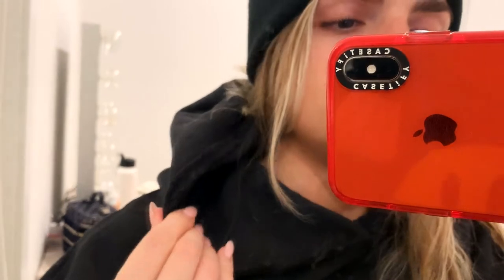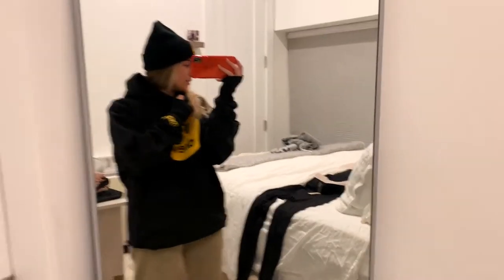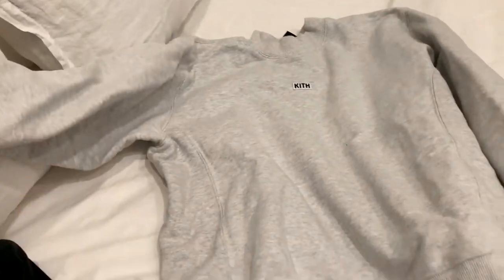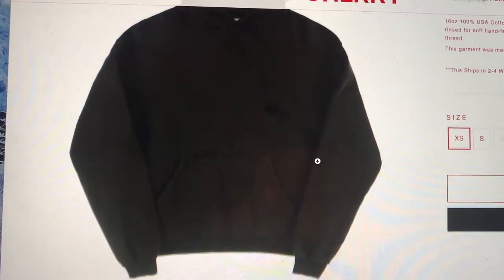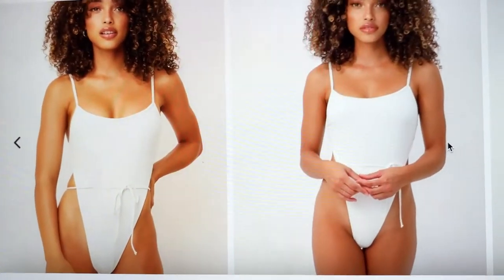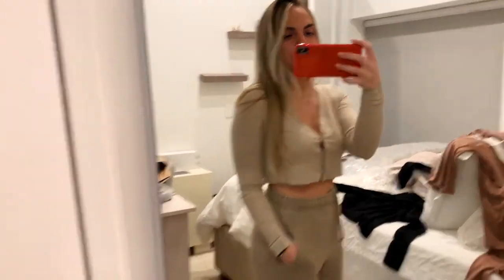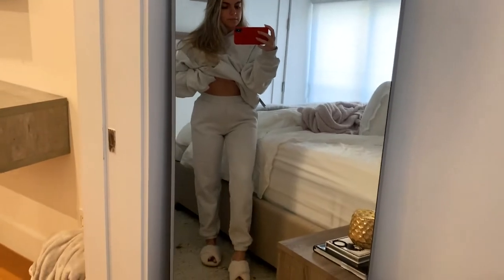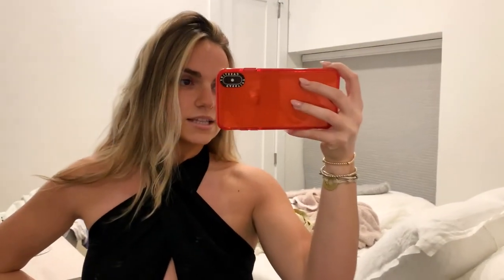SHOPPING HAUL (part 4) | Drew House, Kith, Skims, Joah Brown, Aritzia & more!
Hi loves! Here is another shopping try on haul part 4 (i will link the other three shopping haul videos below!) I got a bunch of new things from Drew House, Kith, Joah Brown, Aritzia, Revolve, Barefoot Dreams & more! I will link everything below! Leave in the comments what videos you want to see next :)

XOXO

Athletic Propulsion Labs (APL) Shoes
Barefoot Dreams Cozy Chic Throw - Stone
Revolve Jumpsuit
Nespresso Coffee Machine
Women's Skims Soft Lounge Tank
SKIMS - Cotton Collection Ribbed Cotton-blend Jersey Tank
SKIMS - Cotton Collection Thermal Ribbed Stretch-cotton Leggings
Women's Skims Cotton Plunge Bralette
Frankies Bikinis Croft Rib Knit One-Piece Swimsuit

WATCH SHOPPING TRY ON HAUL (part 3) | Sephora, Zara, Aritzia, Abercrombie, Skims, Essentials Fear of God

WATCH MY LAST VIDEO: VLOG | making cocktails, getting my hair & nails done & get ready with me for brunch in nyc

FIND ME ♡